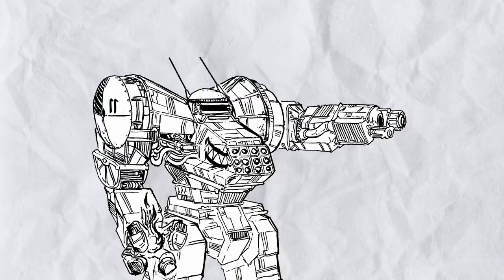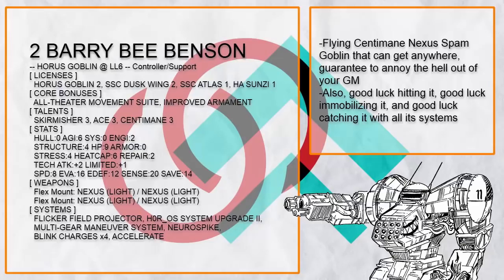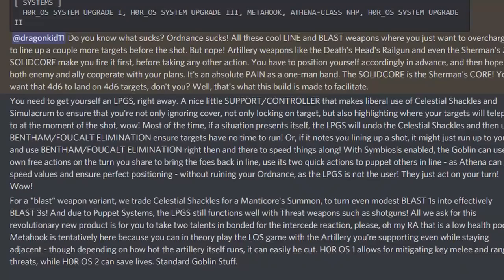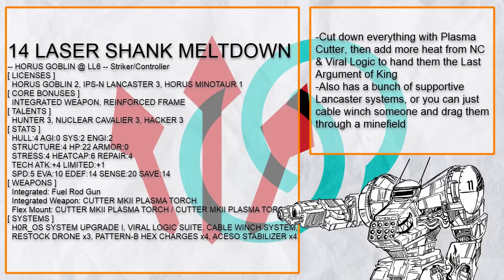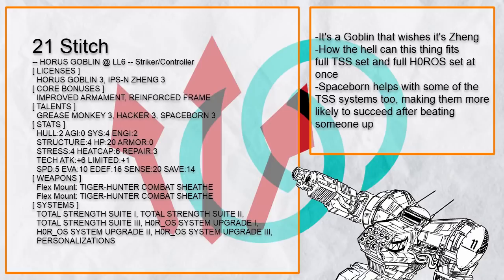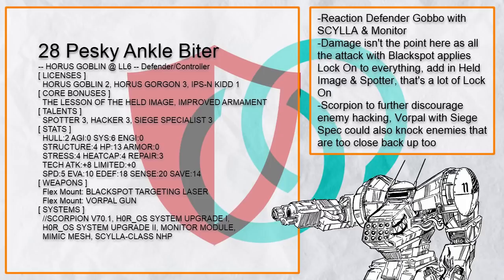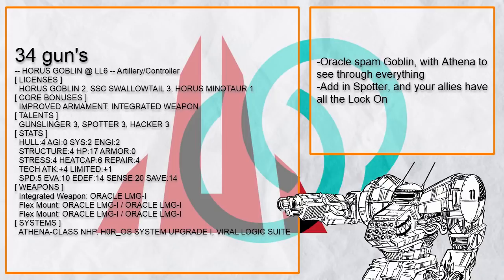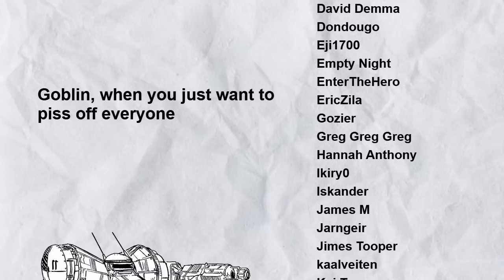Lancer Custom Werks, a Lancer Builds Review Series, Episode 24: Goblin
In this episode of Lancer Custom Werks, Goblin, why am I even explaining this thing to you, you already know what a Goblin do, you are just here to see how insane it can be so let's go and do that!

Table of Content:
0:00 Intro
0:24 Goblin Summary
1:16 Controller/Support Goblin Builds List
Build 1: Classic Held Image Open Door OSIRIS Hacker Goblin 'TRICKSTER SPIRIT'
Build 2: All The Centimane Hyper Mobile Goblin 'BARRY BEE BENSON'
Build 3: Kai Bioplated Invisible infiltrator OSIRIS Goblin 'Behind the Back Door'
Build 4: Grease Monkey Infiltrator Trapper Goblin 'Lil Sadist'
Build 5: All-Seeing Athena Spotter Goblin with Clocking Field 'ALL-SEEING SMOKE AND MIRRORS'
Build 6: OSIRIS ASURA Action Economy Breaking Goblin The counterfeit phone from hell'
Build 7: All The Lock On Athena Spotter Hacker Goblin 'LASER POWERED GOBLIN SMASHER'
Build 8: Half Kidd Half Lich Tech & Time Supporter Goblin 'Sybiosis/Gift'
Build 9: Classic OSIRIS Hacker Goblin, now with Kobold Tech 'A moth to the Flame'
Build 10: OSIRIS SISYPHUS Technophile Hacker Goblin 'TRANSCENDENT MATRYOSHKA'
Build 11: Another OSIRIS Hacker Goblin with Javelin 'Quite possibly the only "normal" one'
Build 12: Half Kidd Tech Support Goblin 'Tech Support'

4:40 Striker/Controller Goblin Builds List
Build 13: TTT Terashima Ghostweave Infiltrator OSIRIS Goblin 'Deus Ex Machina'
Build 14: Plasma Cutter Spam Half Lanny Support Goblin 'LASER SHANK MELTDOWN'
Build 15: TTT Gyges SMN Brawler Goblin 'THE WHAP GOBLIN'
Build 16: Flying Teleporting Striker Hacker Goblin 'King Oberon'
Build 17: ASURA Hacker Goblin with Vanguard DSAS 'GOTTA HACK FAST'
Build 18: Penta-Cat Pistol Barrage LUCIFER Goblin with Plasma Gauntlet 'For The Rest Of His Life'
Build 19: SEKHMET Goblin 'Abandon the Self in the Temple of Lioness'
Build 20: TTT OSIRIS Goblin with an Exploding War Pike 'The Lesson of Pointy Stick Go Boom'
Build 21: Spaceborn Total Strength Suite Set Puncher Goblin 'Stitch'
Build 22: Ghostweave Infiltrator Lotus Projecting Striker Support Goblin 'Will-o'-Wisp'
Build 23: TTT Terashima OSIRIS Duelist Goblin 'HACK 'N SLASH'
Build 24: TTT Terashima Hive Drone Goblin with JKII 'I SEE NO GOD UP HERE BUT ME'

7:07 Defender/Controller Goblin Builds List
Build 25: HYPER DENSE THICC EXEMPLAR VANGUARD GOBLIN 'Tortuga's Day Off'
Build 26: NOAH All Shielding Exemplar Goblin with Sentinel 'Friends in Low Places'
Build 27: TTT Infiltrator Exemplar Beckoning Goblin with SMITE & EMP PULSE 'BLESSÈD BLADE'
Build 28: SCYLLA Monitor Blackspot Spamming Goblin 'Pesky Ankle Biter'
Build 29: Fade Cloak Infiltrator Tech Defender Exemplar Goblin 'Itchy the Unscratchable'
Build 30: ICEOUT OSIRIS Hacker Goblin 'The Voice In Your Head'
Build 31: H0ROS II Exemplar Vanguard Goblin 'Half-Pint Hero'

9:20 Artillery/Whatever Goblin Builds List
Build 32: Dual Burst Launchers Flying Flickering Hacker Goblin 'The Fire Within Me Burns Brighter'
Build 33: Crack Shot Vulture Sniper Tracker Goblin 'INTEGRATED GUNNER MODULE'
Build 34: ATHENA Oracle Gunslinger Spam Hacker Goblin 'gun's'
Build 35: Phase Ready Superstacker Vulture Tracker Goblin with Stasis Barriers 'objectively a terrible idea'
Build 36: DISPLACER GOBLIN WITH FULL STASIS SET 'Dumpster Fire'
Build 37: Smartgun Clicking Crack Shot Goblin 'Point And Click Adventure'
Build 38: Super Unraveler Packing Time Bending OSIRIS Goblin 'Hey, Wanna go Waterskiing in Outer Space?'
Build 39: Prototype Packing OSIRIS Teleporter Goblin with Stasis Barriers 'Old Family Recipe'
Build 40: Oracle Gunslinger Crackshot Spam OSIRIS Goblin with Support Shield 'Busy Beaver'

11:18 Final Summary